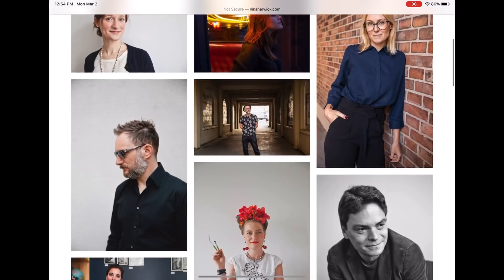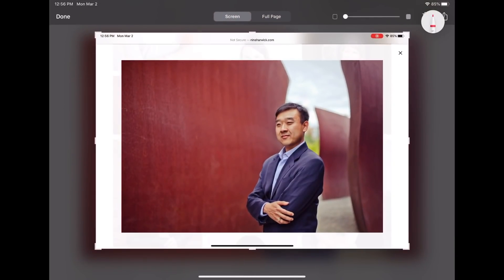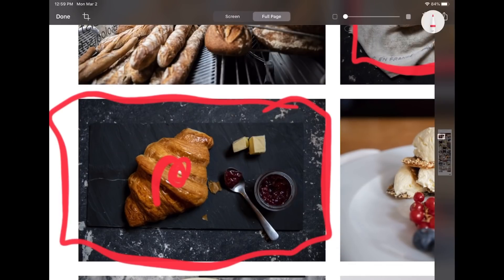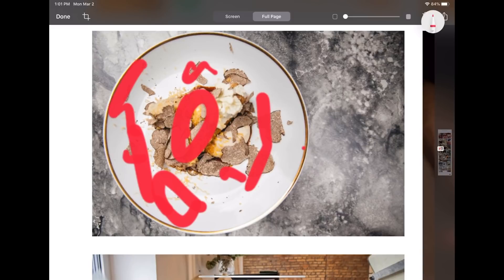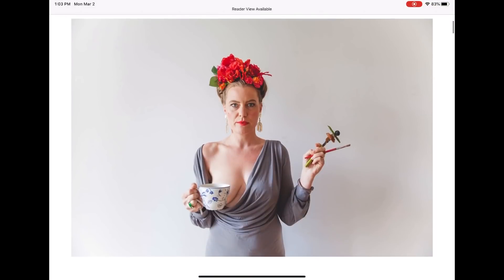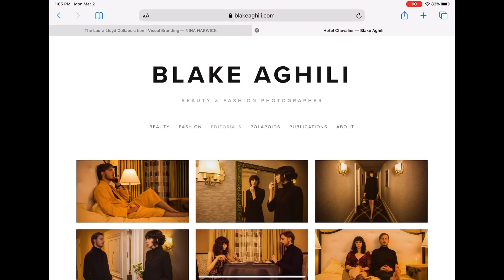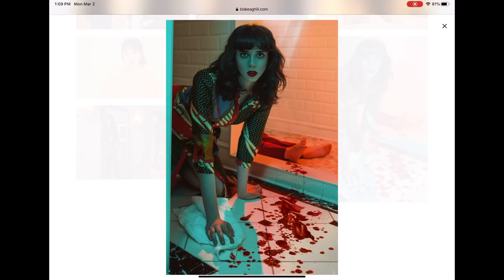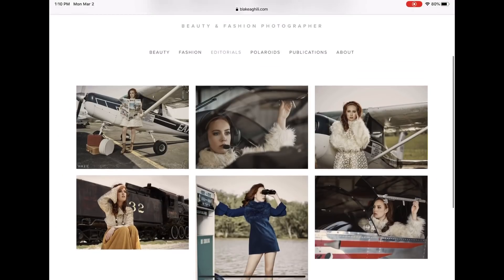Photo Critique 01b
Part two of a critique session. Nina to start and Blake @ 10:00’ish. In this video I look at two photographer’s work. If you would like your work critiqued please drop a link in the comments below!

Gear I'm using to make these videos...

iPhone 11pro

PowerDeWise lavalier mic for iPhone

iPhone tripod mount

MeFOTO RoadTrip Classic Tripod

Neewer LED light (my rim light)

Pixel LED ring light (My main light)